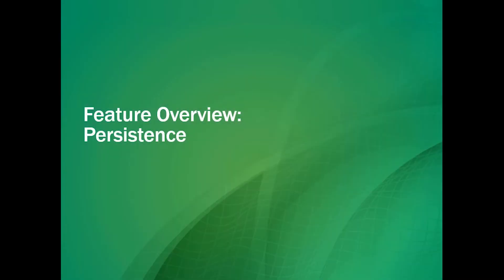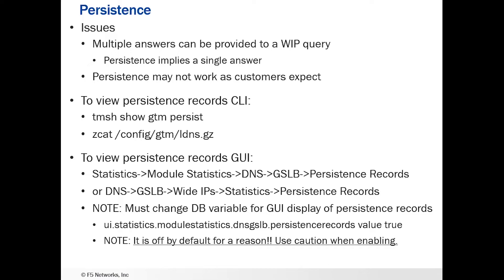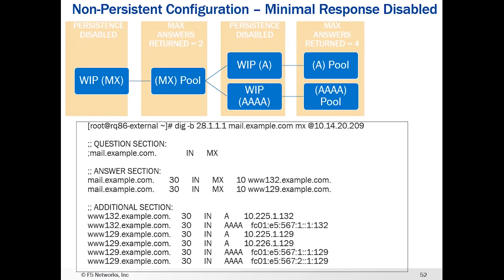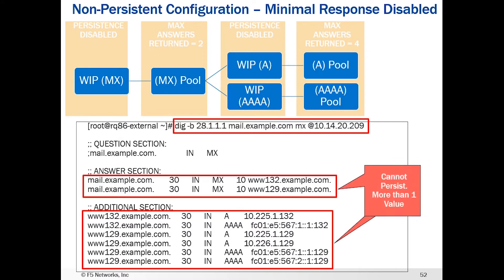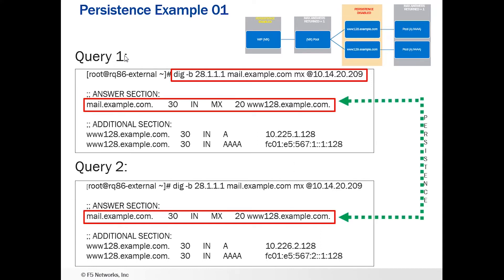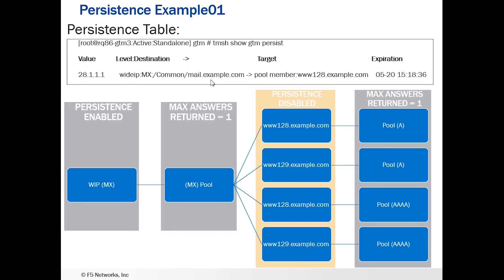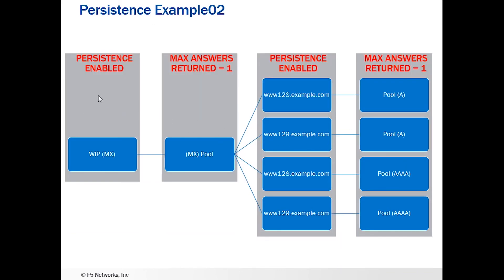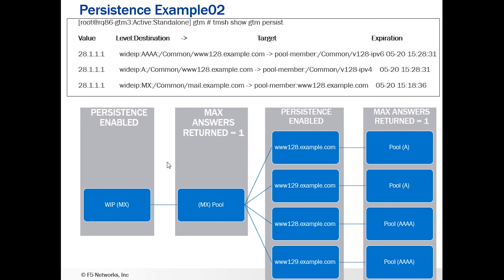06 DevCentral DNS/GTM Resource Record Types – Persistence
This video explores how persistence is influenced by additional resource record types in BIG-IP version 12.04 systems. It discusses potential issues related to persistence and the implications of having multiple answers in DNS/GTM configurations. Key considerations for optimizing persistence in network management are also highlighted.